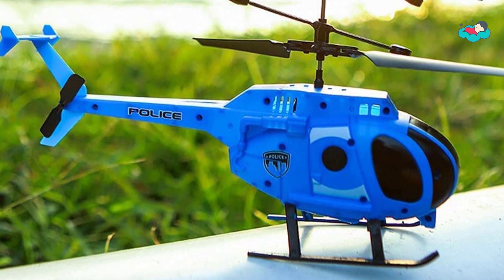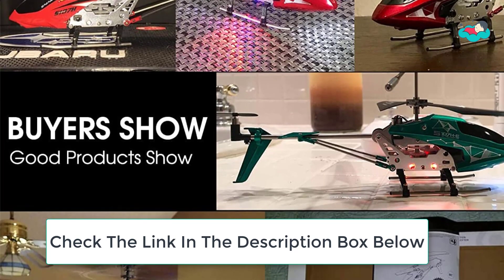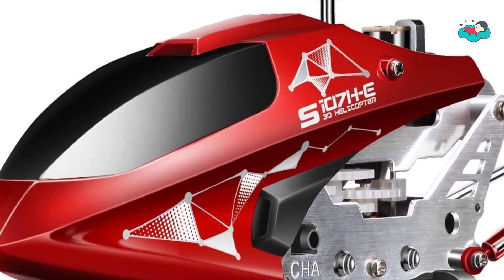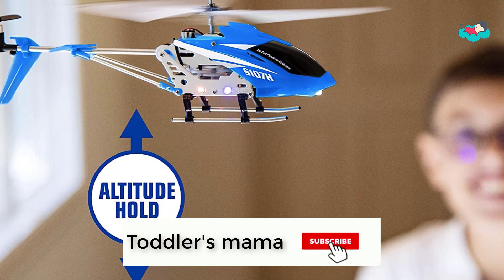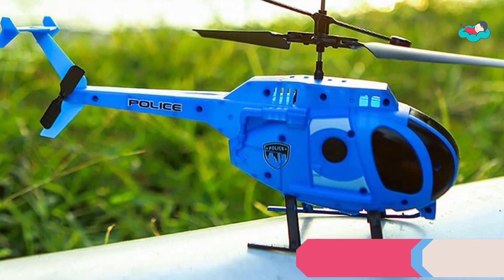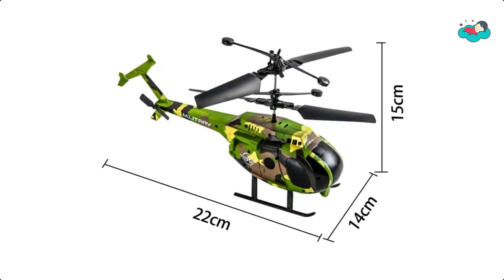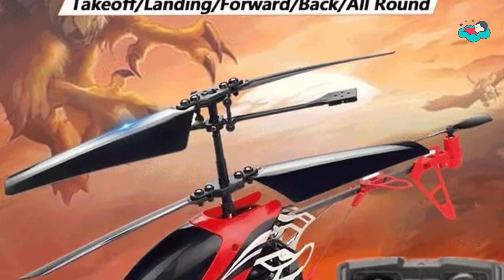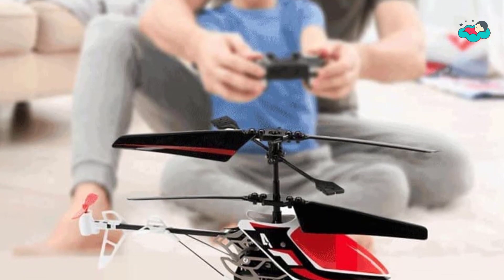6 Best Remote Control Helicopter On Amazon In 2022 - Toddler's mama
Ranking at number 6 we have syma remote control helicopter.

The helicopter will hover at certain altitude automatically after taking off/landing. it is easy to operate for kids and beginers.

the Whole alloy material weight 0.97LB is very sturdy with longer lifespan.

at number 5 we have AIR remote control helicopter.

This remote controlled helicopter is much smaller than the full sized original but it is still fun to fly.

It is still flown around the world by many countries

It move Up Down Left Right Forward and Backward built-in Gyro to hover in the air. also it Moves More Flexible and Stable.

at number 4 we have Syma remote control helicopter.

With the flybar positioned lower on the S107H remote control helicopter this indoor helicopter toy performs better pitch yaw and roll control.

at number 3 we have DFERGX remote control helicopter.

The wind blade is made of flexible material which is more elastic and easy to bend.The anti-fall body has higher toughness and corrosion resistance.

at number 2 we have Funtime remote control helicopter.

this amazing miniature helicopter is a tiny 3.25” long with a range of 30ft.

The two-channel remote unit has a built-in storage container to house the helicopter.

The helicopter comes with a rechargeable lithium battery.

at number 1 we have SYLYCS remote control helicopter.

this Digital proportional remote control technology easy to control the flight.

It can fly up and down left and right front and back all directions easy to operate